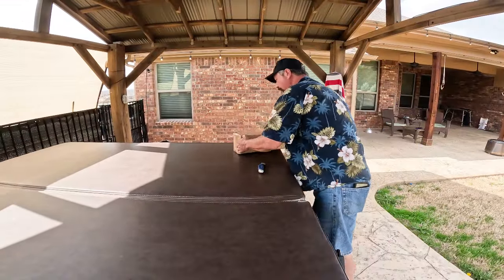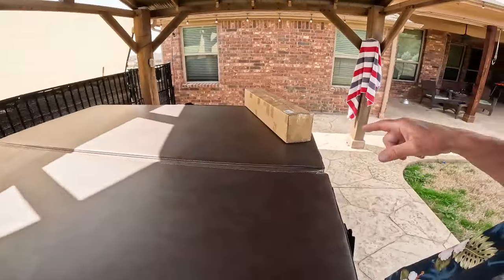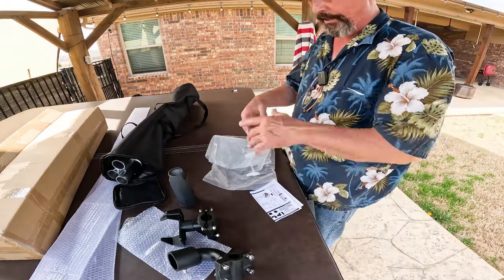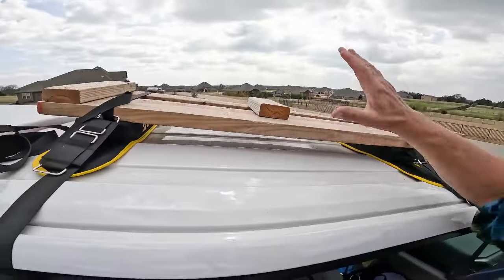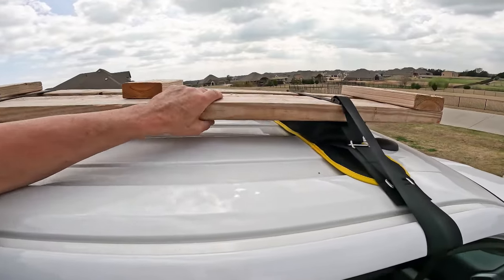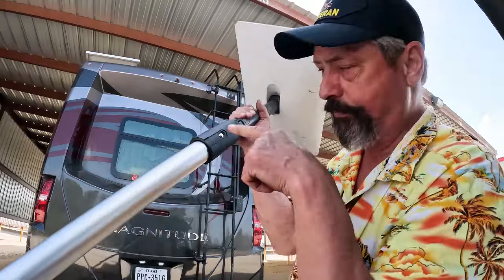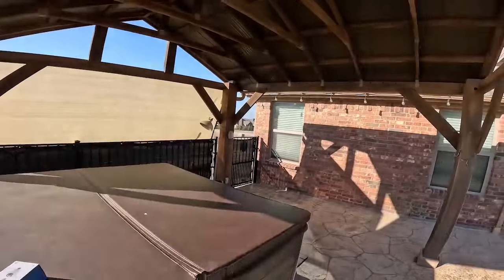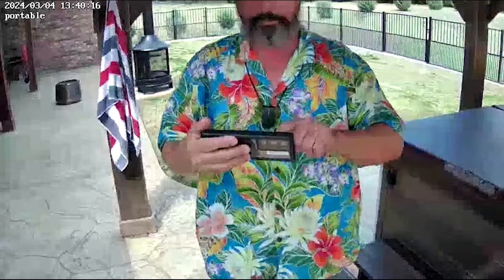The Time To Get Moving Edition Of Fridays Finds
In this edition of Fridays Finds we have the pleasure of checking out several items that are perfect for getting moving in your RV! It is almost spring and time to start planning your RV adventures!
The first item we check out is a fantastic way to elevate and protect your Star link Dishey! If you travel with a Star link system and are only using the included antenna stand you are probably like me, always worrying about someone accidentally running over your dish or even worse picking it up and taking it home with them. Those worries are a thing of the past when you elevate your dish with this great antenna mount for your RV ladder!.
No matter what size RV trailer you have there is always that darn bounce when someone walks into the trailer. The bounce just goes away when you set up this great portable trailer stabilization system!
We always worry about our ratty pack escaping from the RV as RV screen doors are not very substantial and can be busted through by a dog with only a small amount of effort. Mounting a great RV screen door protector will give you peace of mind.